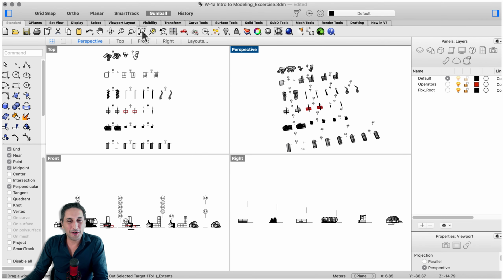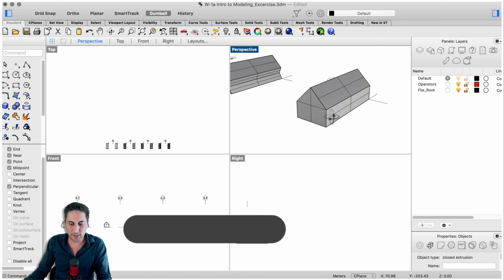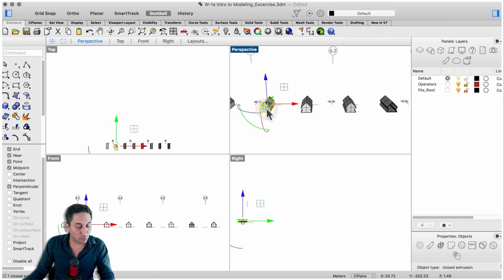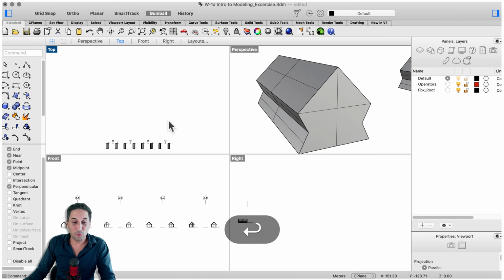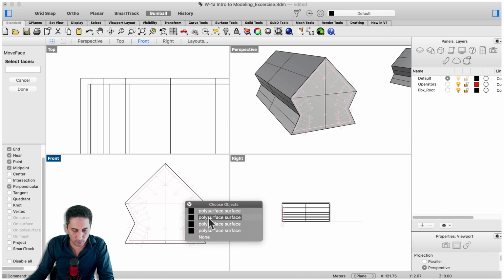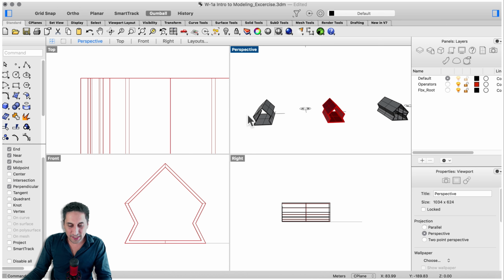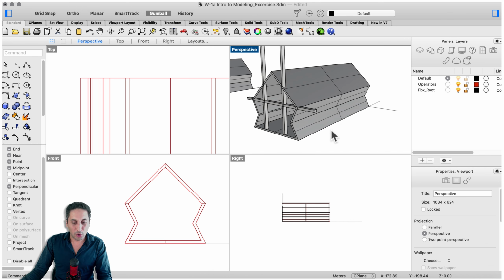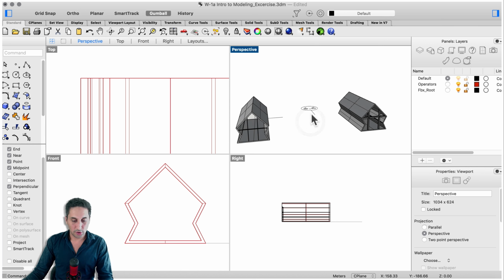Rhino 3D Tutorial for Beginners | Modeling Vitra House | Levels of Detail + 3D Print | Ep.6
Learn how to model step by step in Rhino 3D as we go from simple solids to more detailed geometry — all while keeping our models 3D-printable at every stage. This beginner-friendly tutorial shows you how to start with basic extrusions, add details like benches and frames, use tools like Split Face and Move Edge, and finish with more advanced commands such as Offset Surface and Boolean Difference.

Whether you’re just starting out with Rhino or you want to refine your modeling workflow, this guide walks you through clear, practical techniques that you can immediately apply to your own projects. We’ll explore how to think about levels of detail, when to keep things simple, and how to evolve your models as design meetings progress — all while ensuring your geometry is watertight and ready for 3D printing.

👉 What you’ll learn in this video:

- Modeling with different levels of detail in Rhino 3D
- Creating solids for 3D printing with Extrude Curve
- Adding detail using Split Face and Move Edge
- Offsetting surfaces to create hollow interiors
- Using Boolean Difference to subtract geometry
- Best practices to ensure watertight, printable models

0:00 – Introduction
0:14 – Setting up the model
0:37 – First step: Extrude Curve
1:02 – Adding detail with Split Face & Move Edge
2:26 – Making the model more detailed
2:49 – Creating a hollow interior with Offset Surface
5:46 – Subtracting geometry with Boolean Difference
6:14 – Preparing for 3D printing
6:25 – Adding facade details with Box & Mirror
7:40 – Final Boolean Difference operation
8:39 – Wrap up & next steps